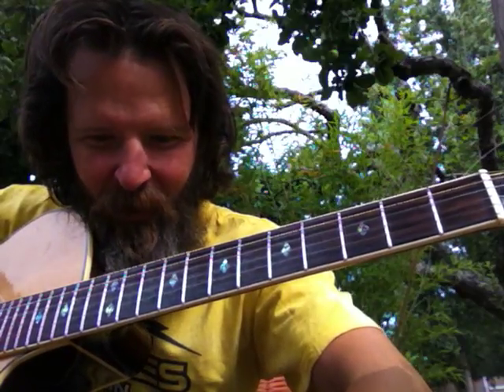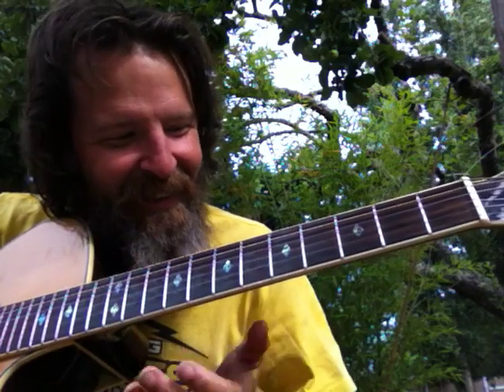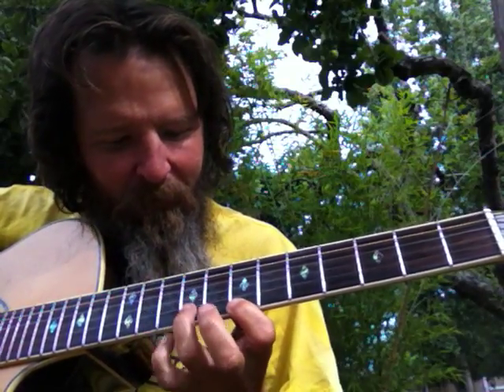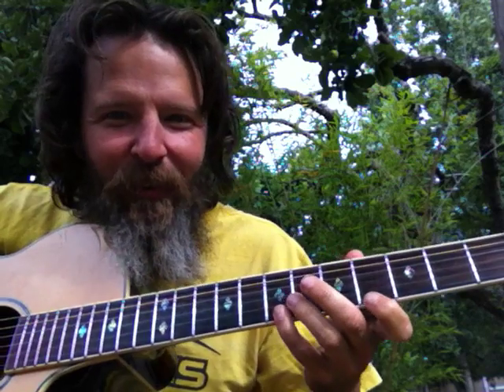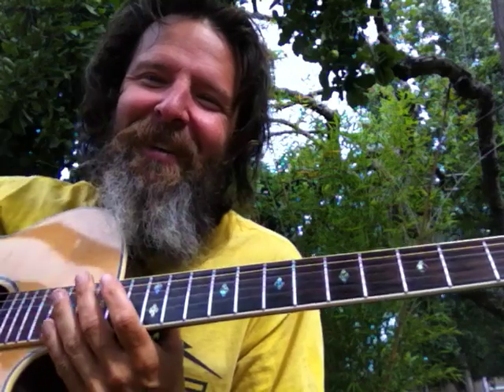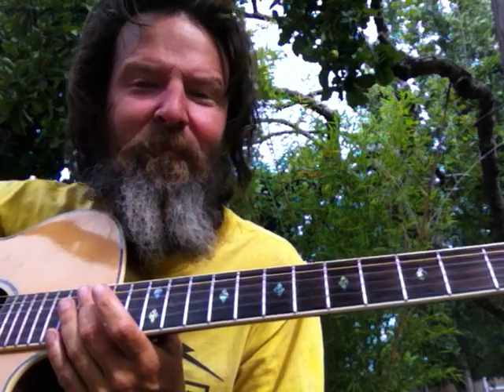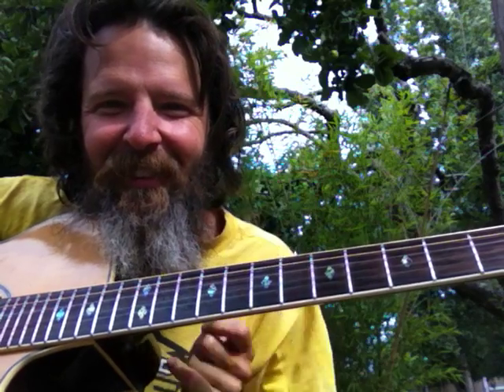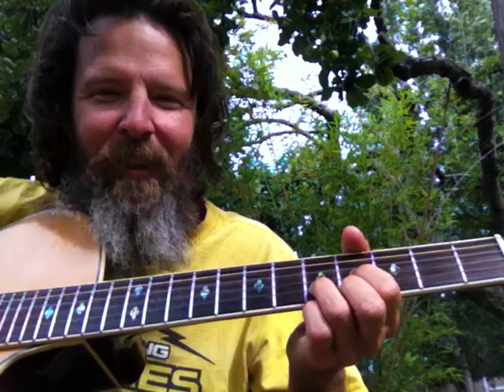GUITAR ACOUSTIC 1 CHORD NOTES = 1 3 5